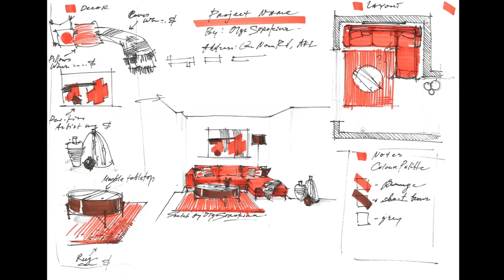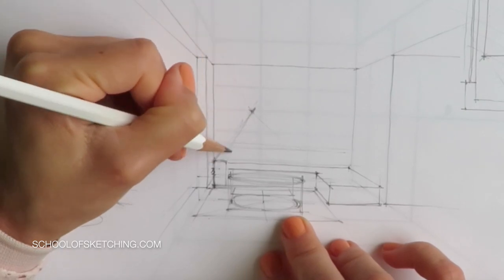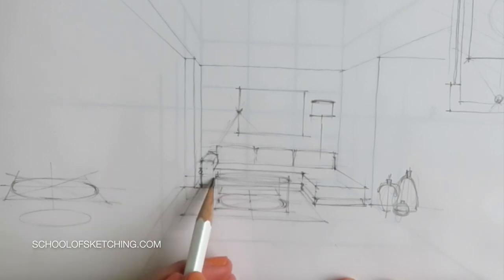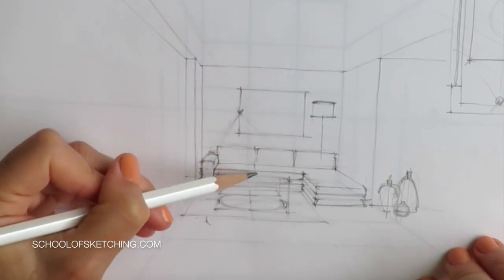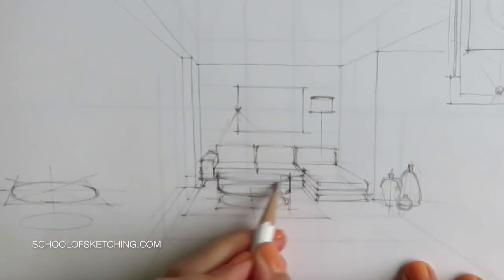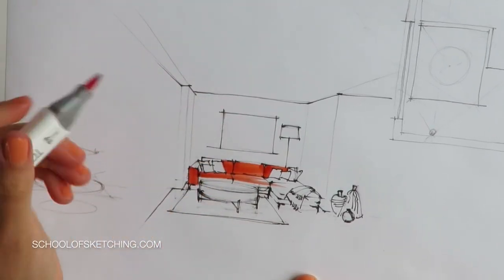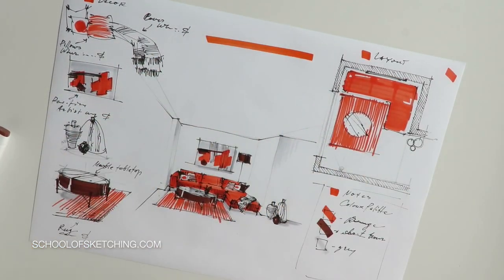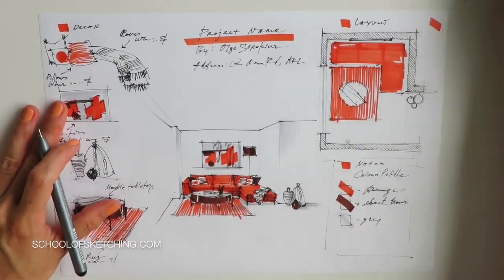✏️The 9 principles of one-point perspective in interior sketching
In this video, I go over the 9 principles of one-point perspective in interior sketching.

Read also my blog article on "The nine principles of one-point perspective in interior sketching":